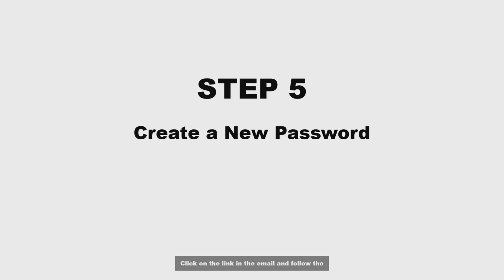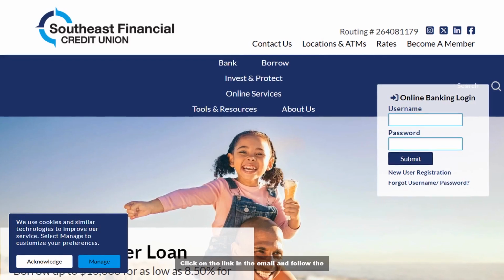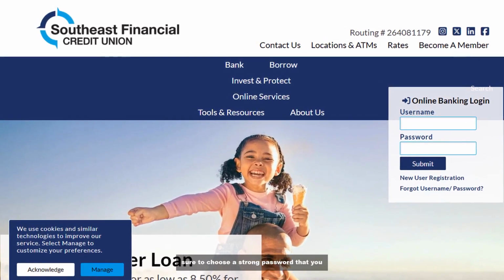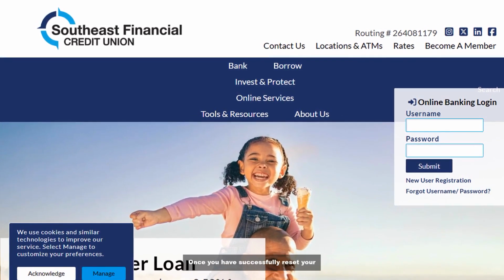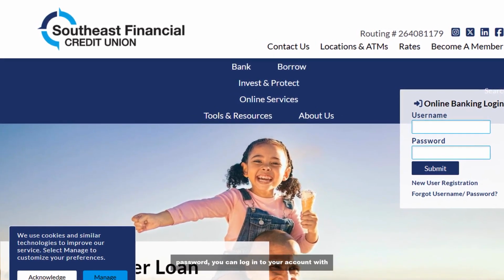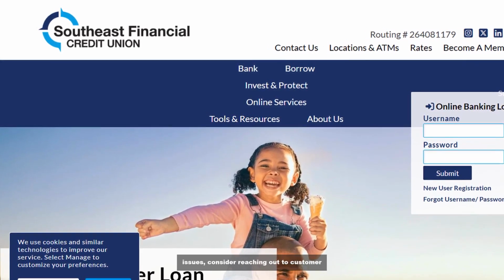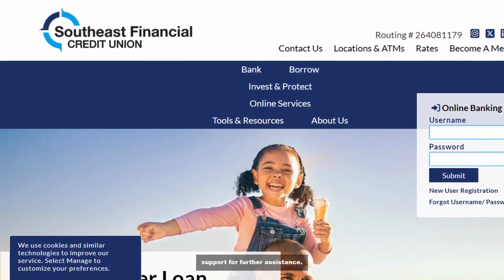How To Reset Your Password On Southeast Financial Credit Union 2026 (SIMPLE GUIDE)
In this video, we will show you how to reset your password on Southeast Financial Credit Union 2026 (SIMPLE GUIDE). If you're having trouble accessing your account, follow these easy steps to regain access.